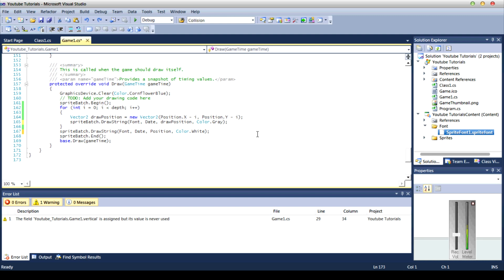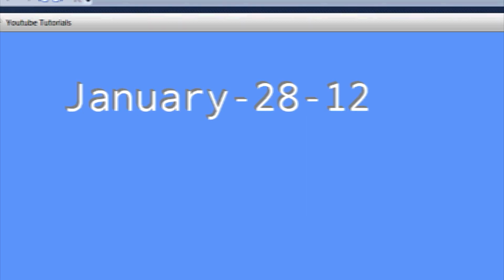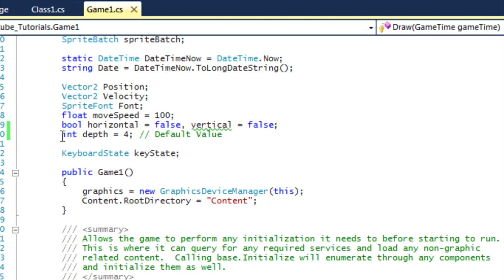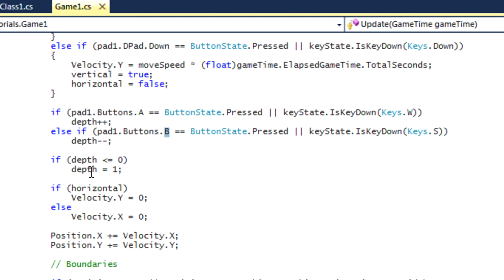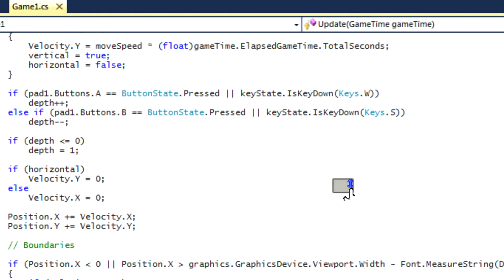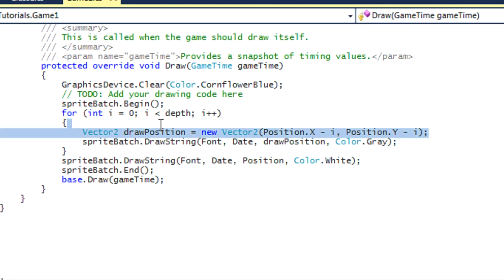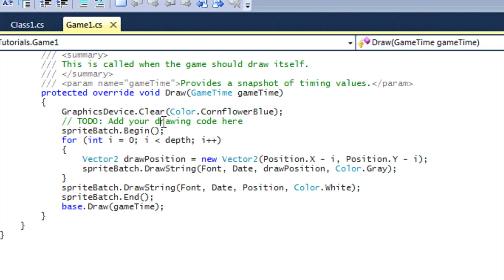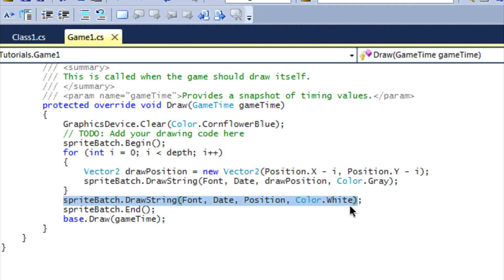C# Xna Made Easy Tutorial 8 - 3D Effects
This video will show you a cool way to display 3d text in your games in a 2d environment. Hope you enjoy this tutorial :)If you like my content feel free to donate!